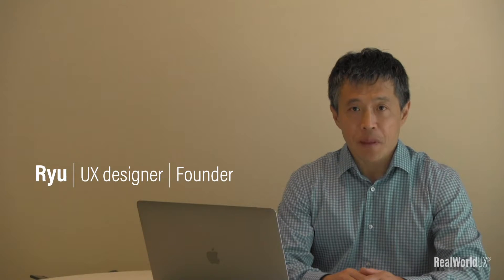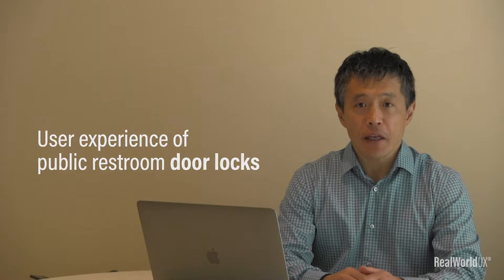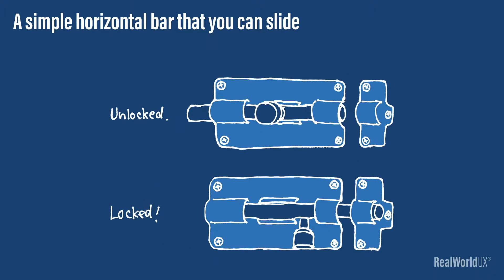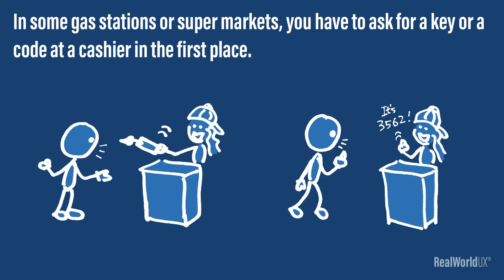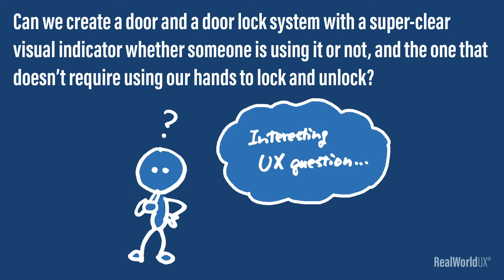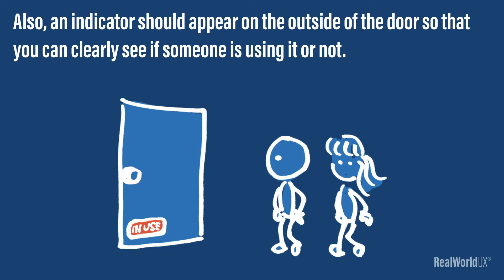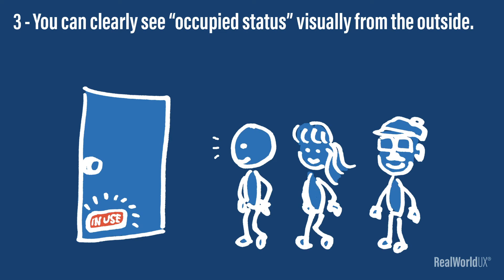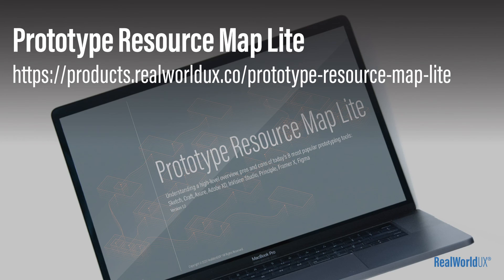#37 UX of public restroom door locks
The door locks for public restrooms are critical part of the user experience, in order to have a comfortable use experience. Here's why.

Also, if you still haven't, download UX Resource Map too!
It's a must-have resource for a UX beginner.

So there are many different types of door locks across various public restrooms.

A small knob or a button on the door handle, a separate knob under the door handle, a simple horizontal bar that you can slide, an auto-lock that you cannot open from the outside, including the one that you have to type in a code to enter.

In some gas stations or super markets, you have to ask for a key or a code at a cashier in the first place.

The door locks for public restrooms are critical part of the user experience in various ways.

1- You need a clear visual confirmation that a door is locked when you are inside, so that you feel safe, without having to worry about someone accidentally open the door.

Some public restrooms have door lock systems that don’t work well, or in a worst case, doesn’t work at all. This is a nightmare.

There are also some locks that are hard to visually confirm whether it’s in a locked status or not.

2 - You want to minimize a physical contact to door knobs, locks and keys if there’s any.

The thing about the door knobs and the door locks are that you have to touch those after washing your hands.

3) You want to know if someone is inside or not from the outside

Many public restrooms don’t have clear visual indicators whether its currently occupied or not.

This ends up people keep trying to open the door, only to realize that it’s locked.

This means you have to touch the door knob more than needed.

Also, if you are already inside and hear someone trying to open the door, this is not a good experience even though the door is fully locked.

Ryu, a creator of this video, is a UX designer with decades of experience.
Ryu is also a founder of RealWorldUX, and is passionate about helping aspiring to-be-UX designers finding their ways to become successful UX designers.

UX Prototype Resource Map (ebook):
If you are overwhelmed with researching UX prototype softwares, check out UX Prototype Resource Map. It gives you an overview and comparison of today's most popular prototyping softwares in no time!

RealWorldUX basics (video course):
If you are a UX beginner, and looking for a simple, practical UX course, check out RealWorldUX basics video course.

RealWorldUX basics lite (video course):
If you already know the basics of UX, and just want to learn how to work on your own mock project, check out RealWorldUX basics lite video course.